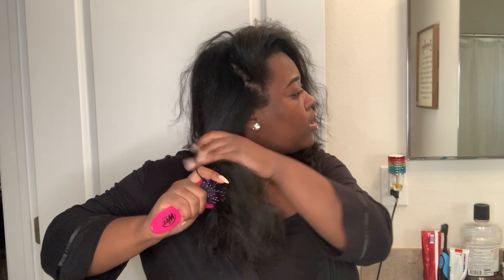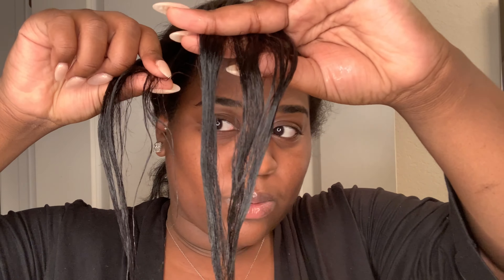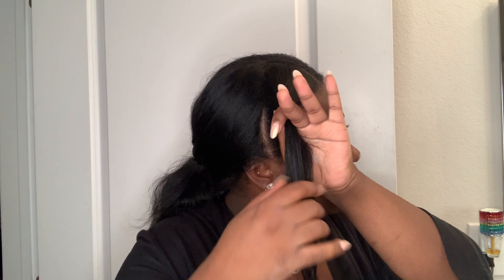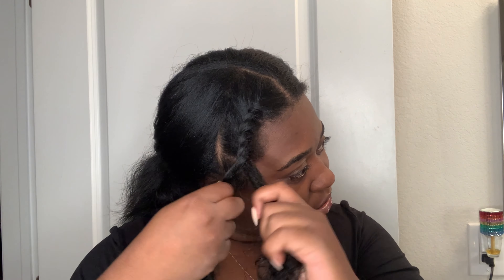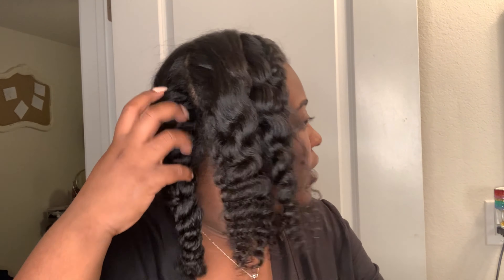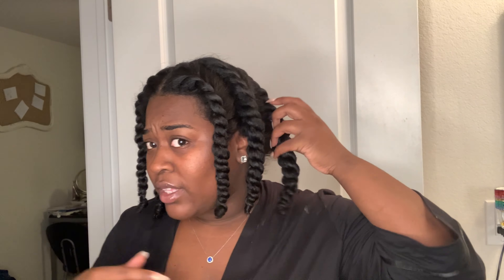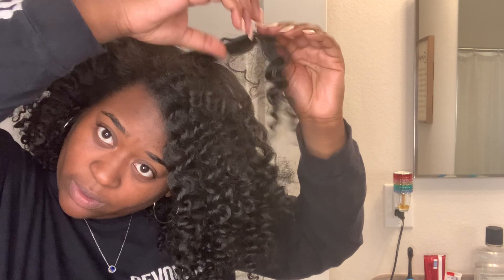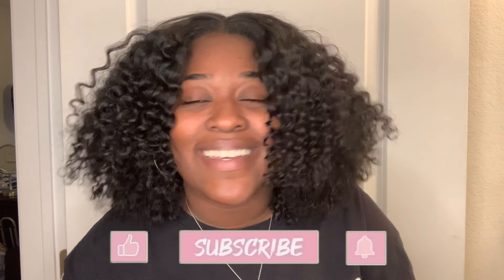Flat Twists for Beginners! How to do a successful Flat Twist! 3C, 4A hair!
(jasschristian)